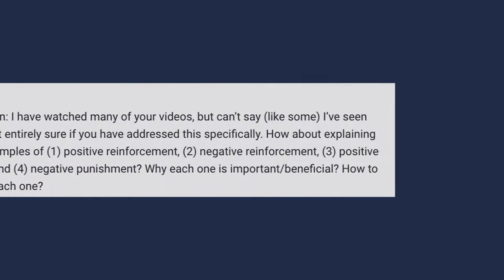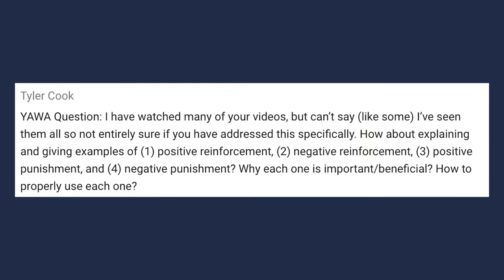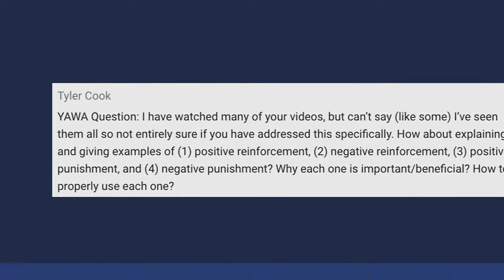Operant Conditioning For Dog Training - You Ask We Answer: Episode 38 Question 5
Welcome to Standing Stone Kennels! In this video we talk about the 4 quadrants of operant conditioning. Follow along to learn what they are and how they are used in training dogs.

YAWA Questions Answered:
00:00 Intro
0:30 Can you explain the 4 quadrants of operant conditioning?

5919 W Pleasant Valley Rd